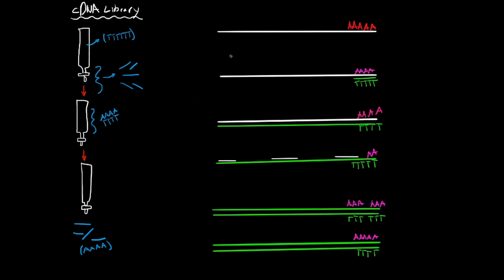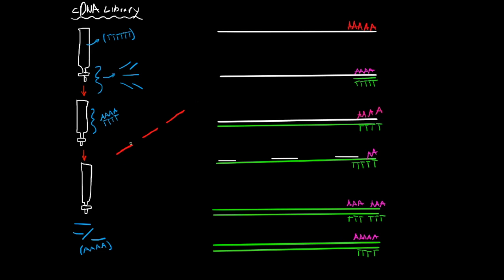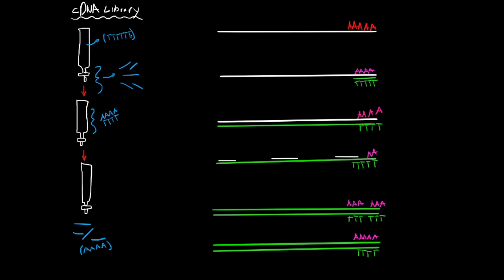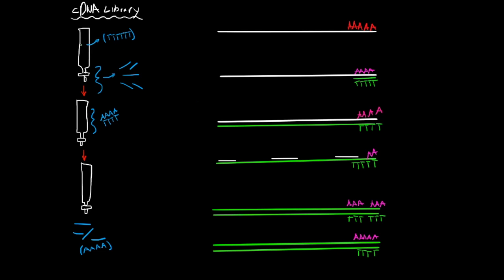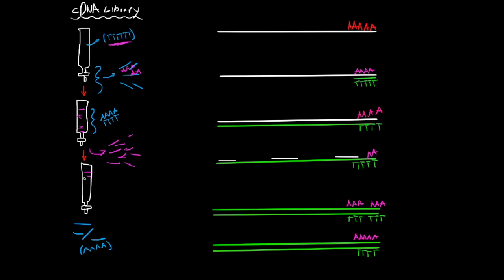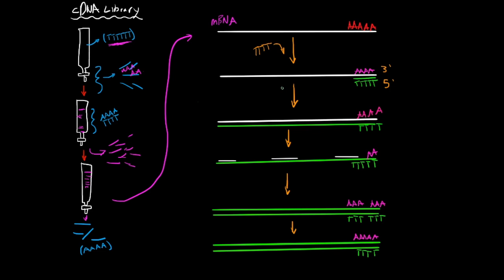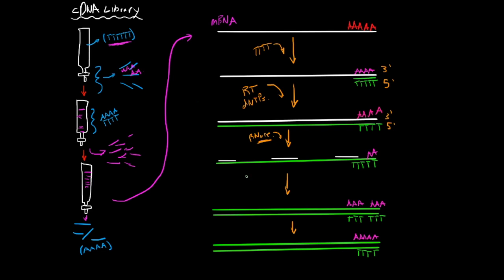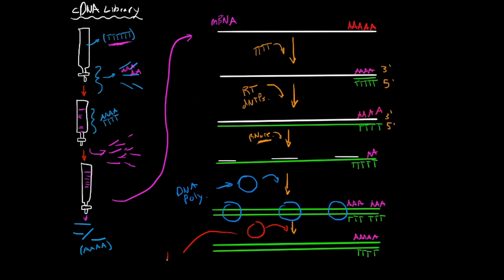How to Create a cDNA Library